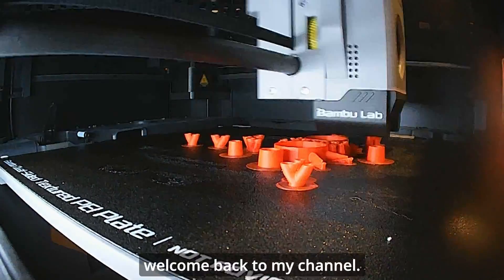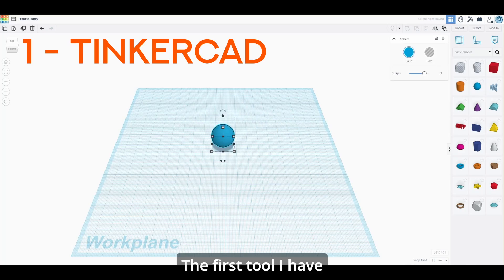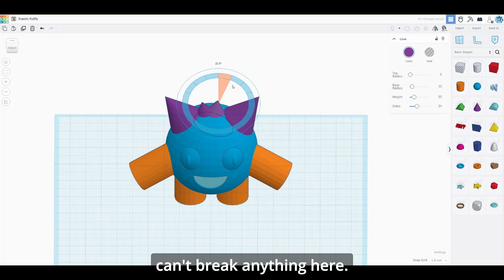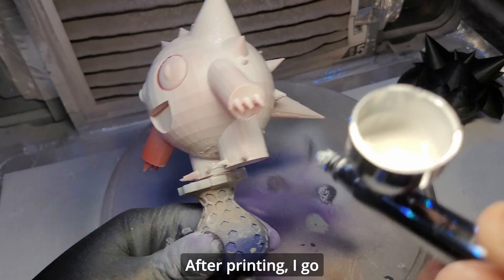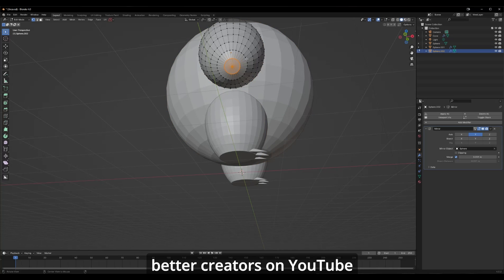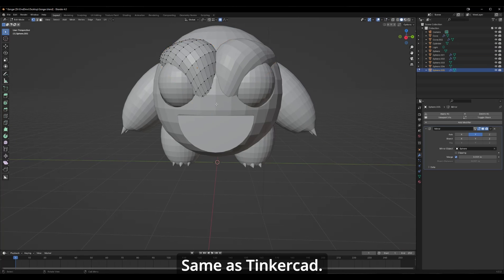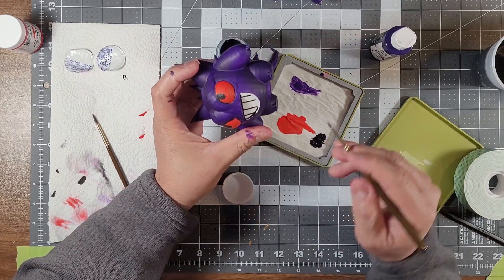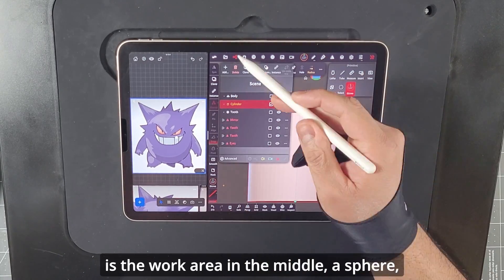Simple ways to create your own 3D models for 3D printing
Unlock the secrets to crafting your own breathtaking 3D prints! In this tutorial, we'll guide you through the creative process using the user-friendly Tinkercad and powerful Blender software. Plus, stick around till the end for a surprising bonus tool that will take your designs to the next level. Get ready to unleash your imagination and bring your ideas to life in stunning three-dimensional form!